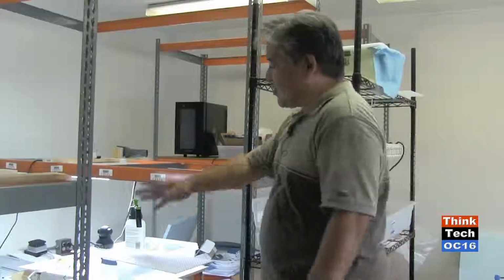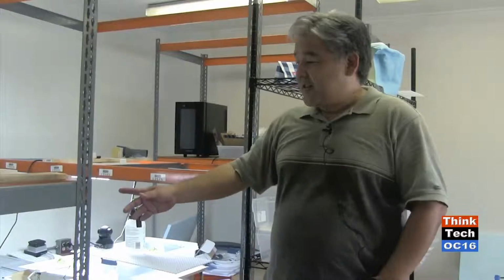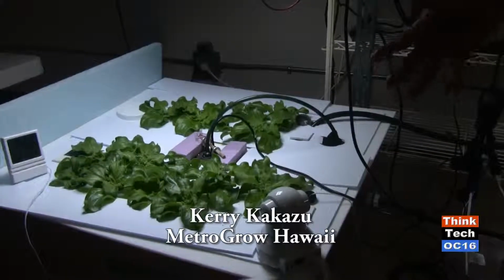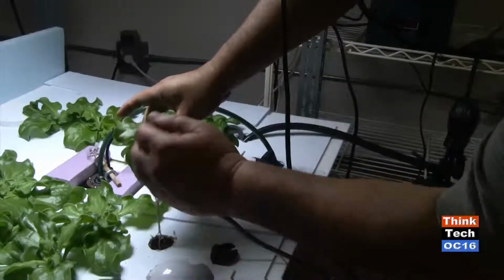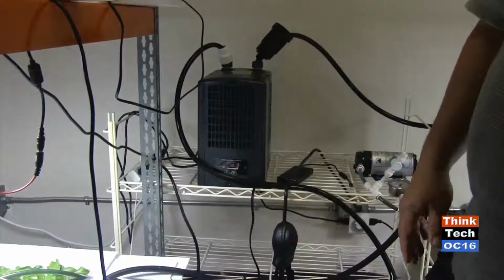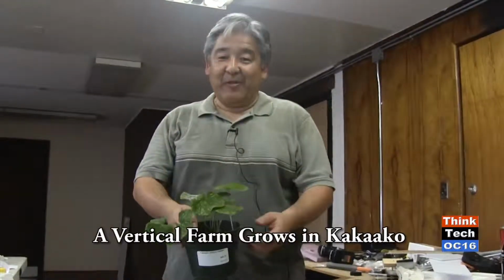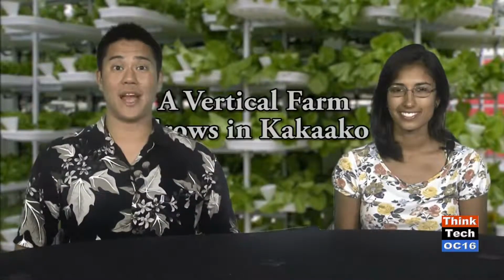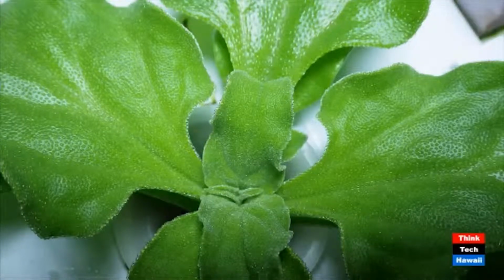A Vertical Farm Grows in Kakaako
Duke Oishi and Maria Kashem visit Kerry Kakazu in Kakaako where his vertical farm is thriving.